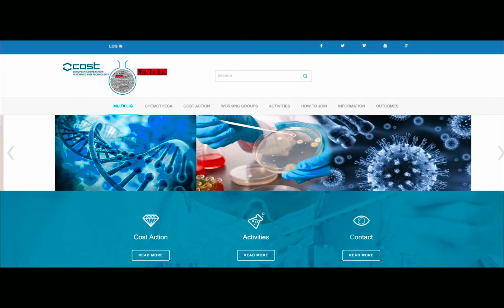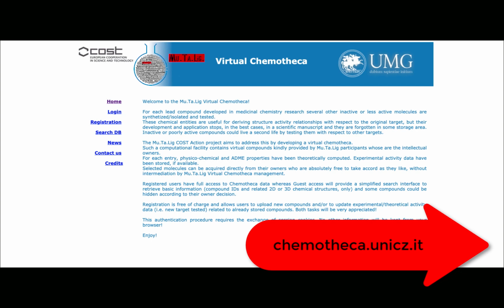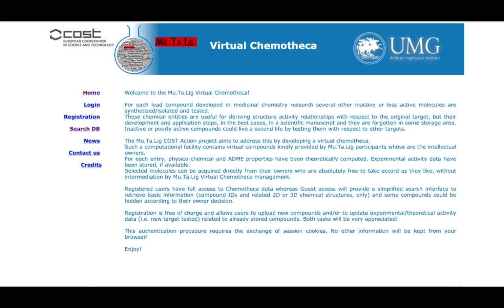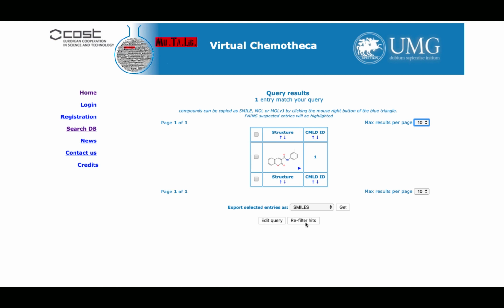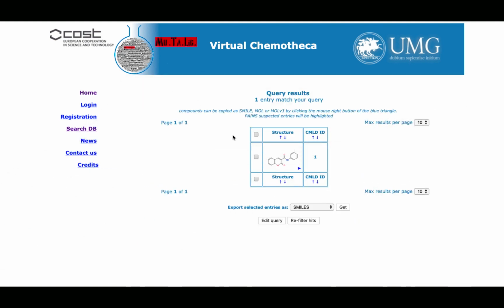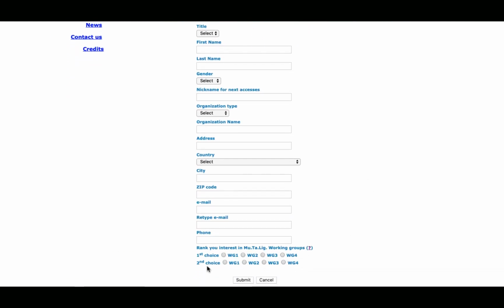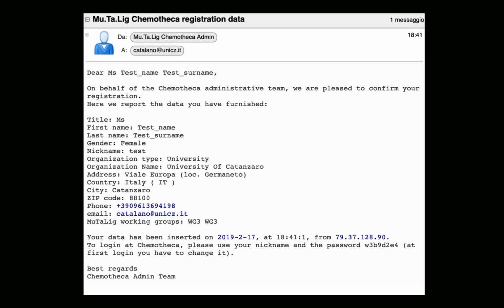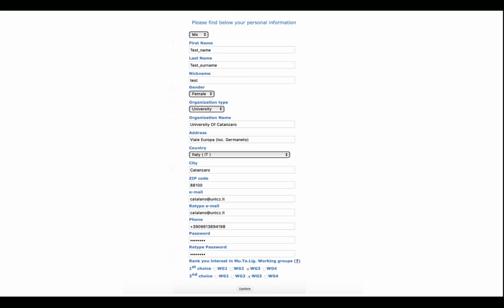Tutorial Chemotheca - Part 1: Introduction and Registration. MuTaLig COST ACTION CA15135.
The Chemotheca database was developed within the framework of the COST Action CA15135, “MuTaLig.” It is focused on the identification of multi-target ligands also with the aim to speed up the repurposing process of bioactive compounds. The MuTaLig Chemotheca database can be considered as an “additional networking tool”, facilitating information exchange among the COST community worldwide.
MuTaLig COST ACTION CA15135.